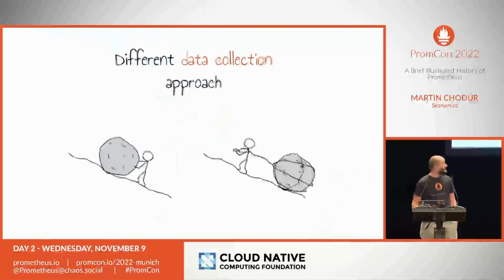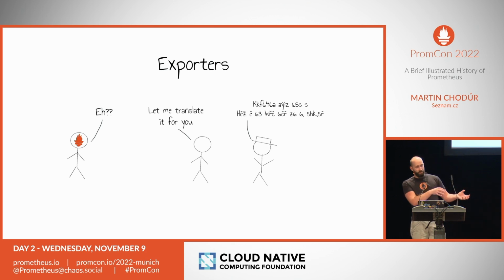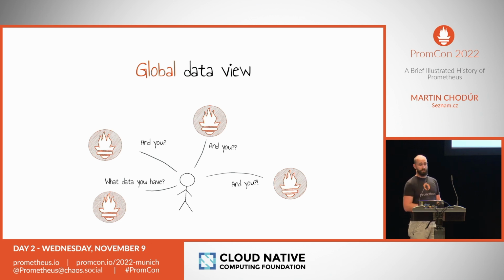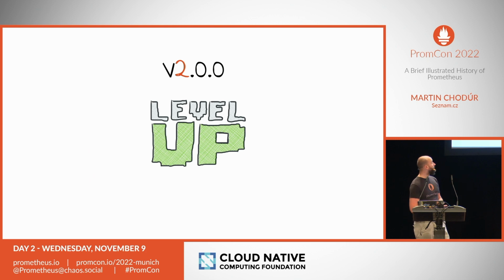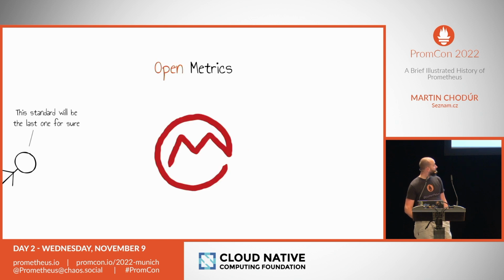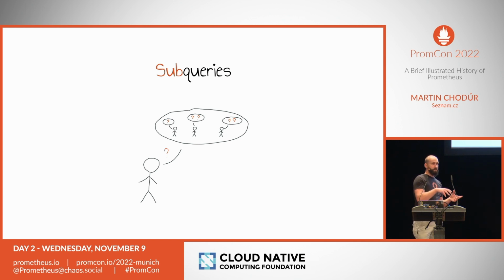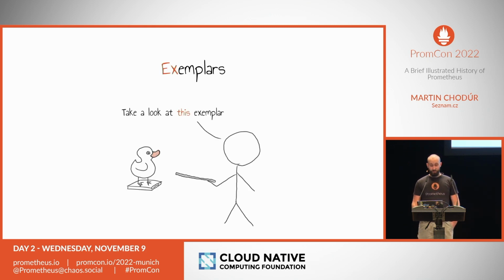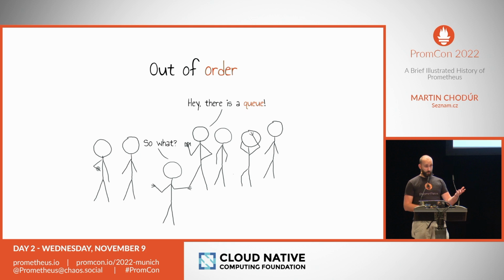PromCon EU 2022: A Brief Illustrated History of Prometheus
Speaker: Martin Chodúr

Prometheus is here with us for some time now, and we take it for granted how it "just works" with all its features. But it wasn't always this way, and it took a huge amount of work from maintainers and community to get it where it is now. Let me take you through the history of how it got there, with images of course!